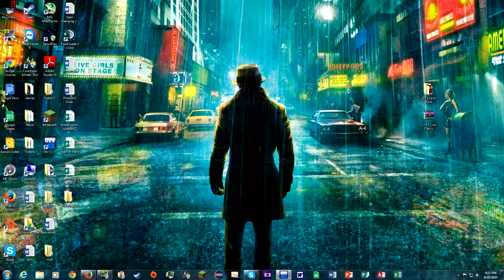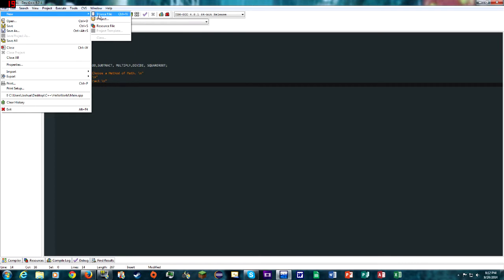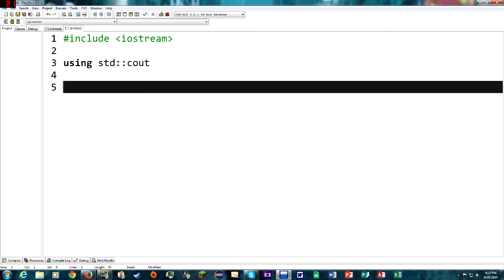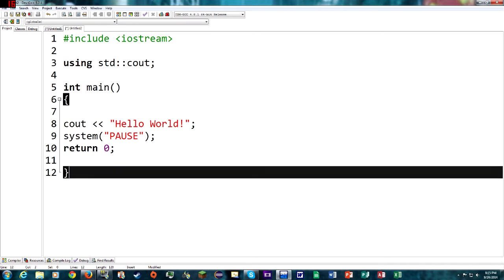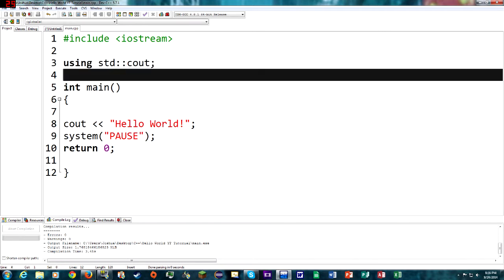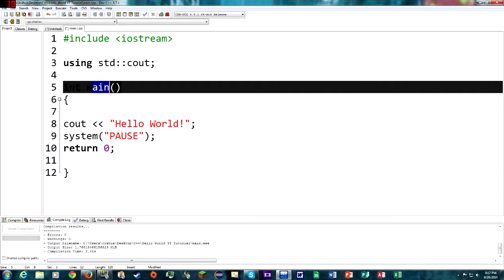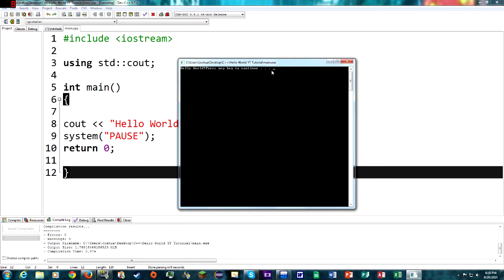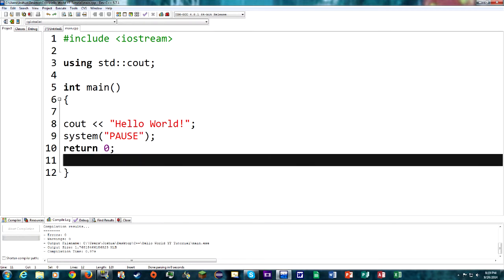C++ Tutorial For Absolute Beginners - Episode 1: Hello World Program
Welcome to the very first Tutorial of my C++ series!

 This tutorial is designed for absolute beginners. Please excuse my lack of major C++ knowledge as I myself am going through a C++ class, so I know a bit, but hardly any.

We are using the BloodShed Dev C++ IDE and compiler.

This part includes the following:

- How to download the Compiler and program to type C++ in.
- How to start writing code.
- How to write the "Hello World" program.
- Explaining iostream and other simple code.